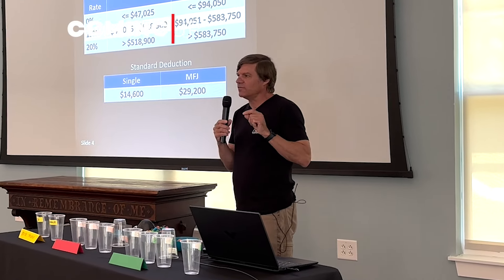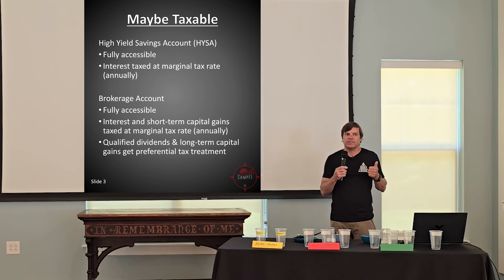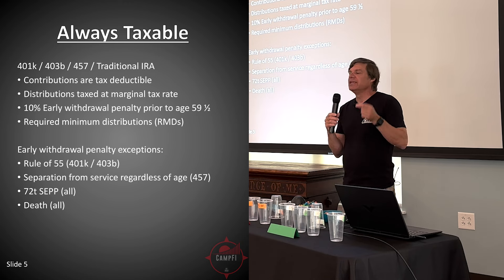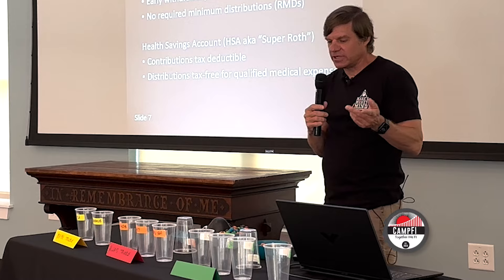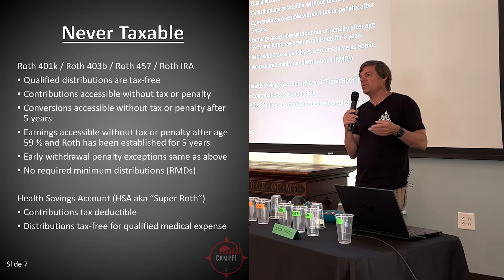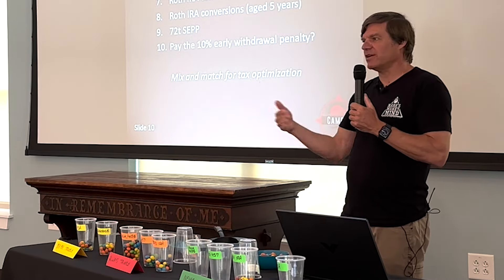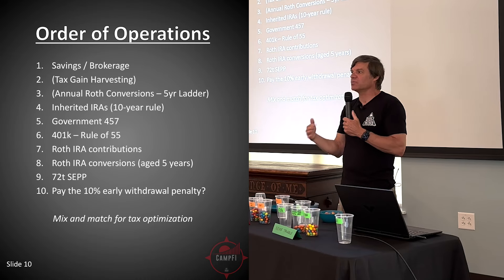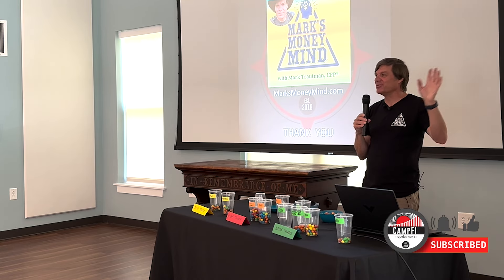How Early Retirees Pay 0% on Capital Gains – Is It Really Possible? (with Mark Trautman)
Discover how early retirees can legally pay 0% on long-term capital gains and qualified dividends. Mark Troutman breaks down the financial strategies to maximize your tax advantages and avoid penalties before age 59.5.

CampFI is a life-changing retreat for people on their journey to financial independence.

Whether you're just curious, working towards or have already achieved financial independence, this event has something for everyone, from various outdoor activities, hanging out and mind-opening sessions. In 2017, Stephen Baughier created this retreat to provide the opportunity for attendees to learn and grow together on their journey of Financial Independence.